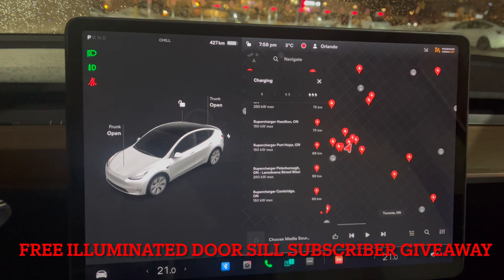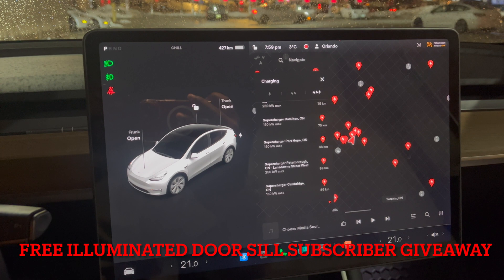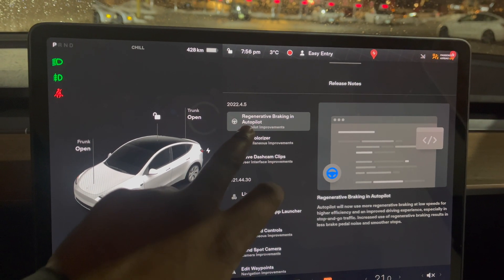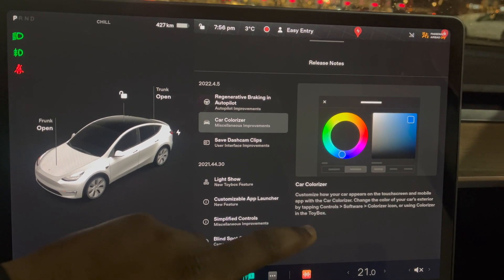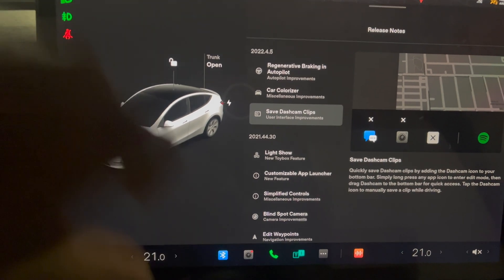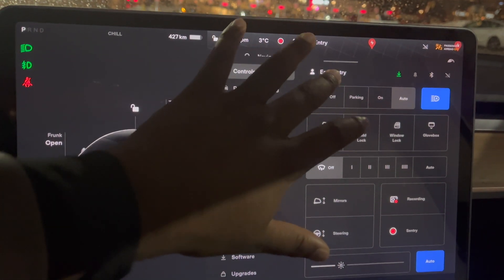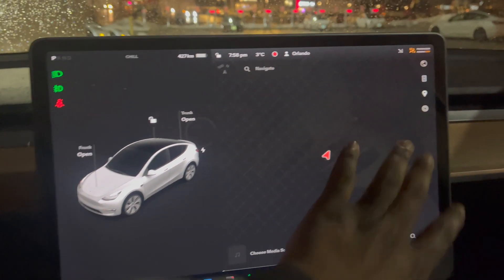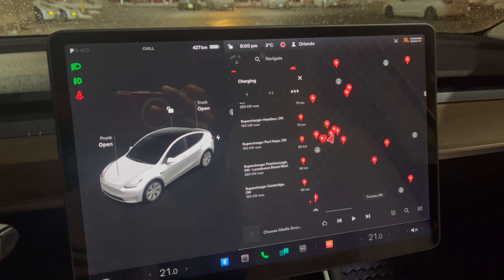Tesla Software Update 2022.4.5